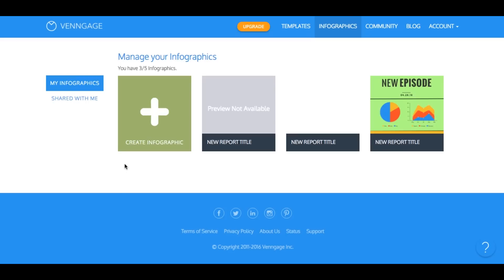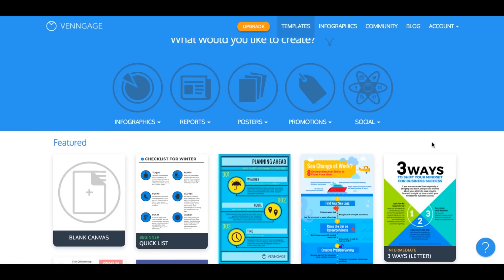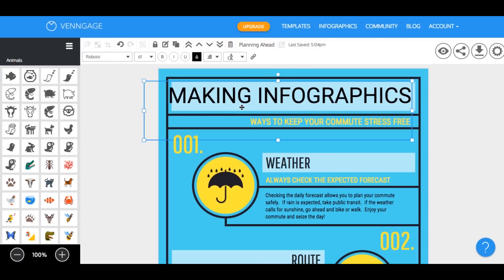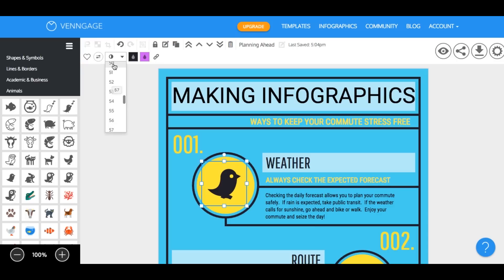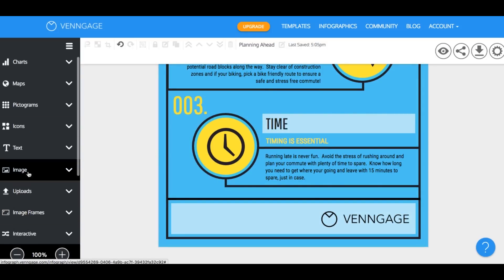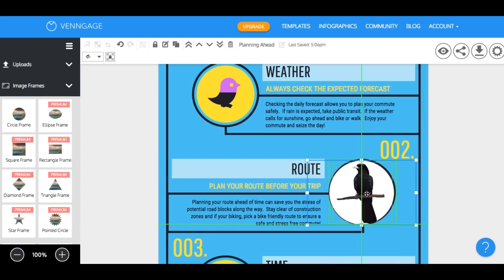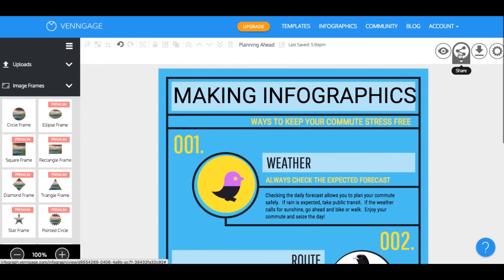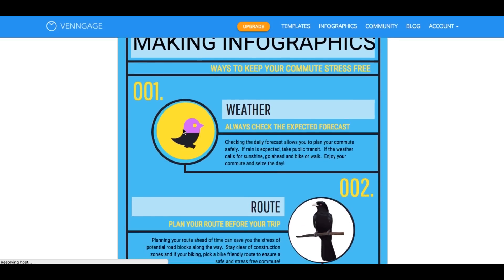How to Make an Infographic With Venngage [Tutorial] (2016)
So you want to know how to make an infographic? This guide will help you as you begin creating infographics for the very first time with Venngage, an easy-to-use drag and drop infographic maker.

First, we encourage you to watch this video  to get a better idea of the basics of the tool.

What you will learn in this video is:

How to choose a template for your infographic
How to edit text widgets in your infographic template
How to add and edit icons for your infographic
How to upload images to your infographic
How to crop images with image frames
How to change background color of your infographic
How to lock and unlock widgets in your infographic
How to group and ungroup widgets within your infographic
How to create 2-toned icons for your infographics
How to preview and publish your infographics